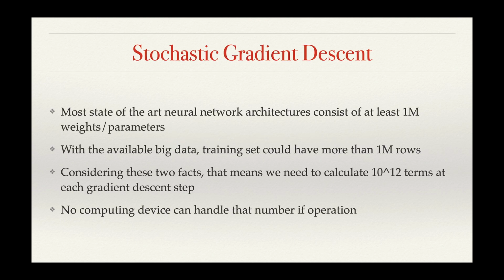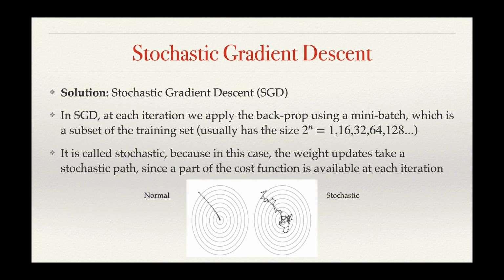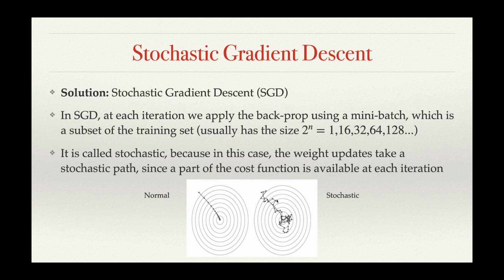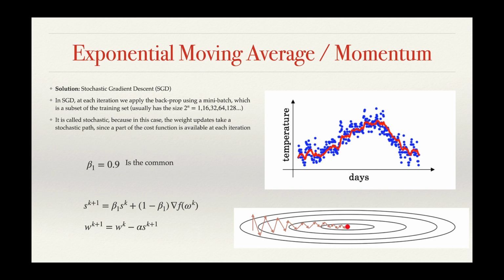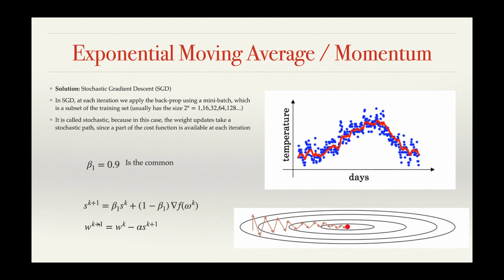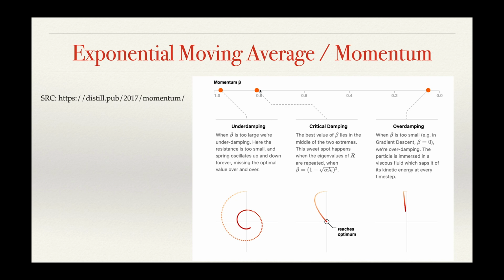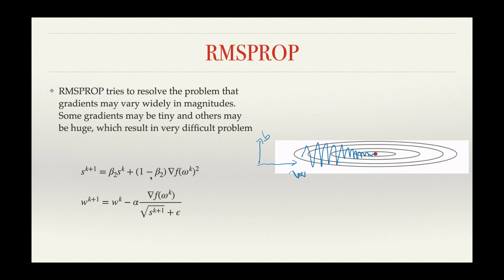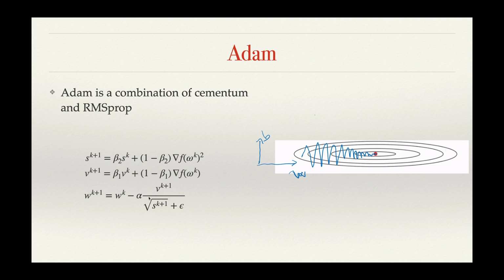Session 9: Gradient Descent Variants